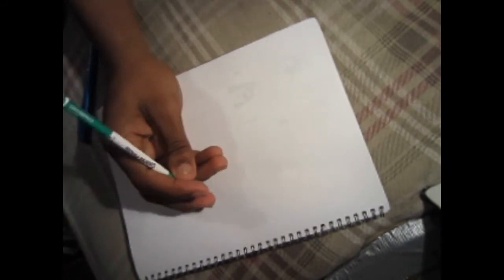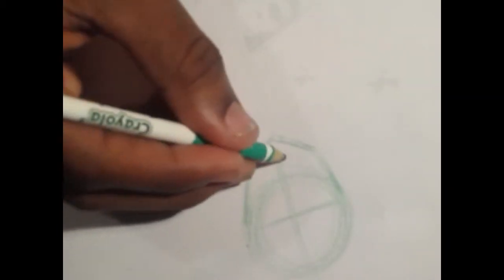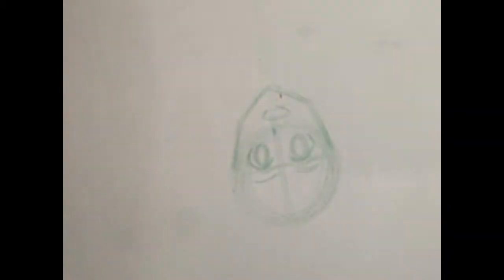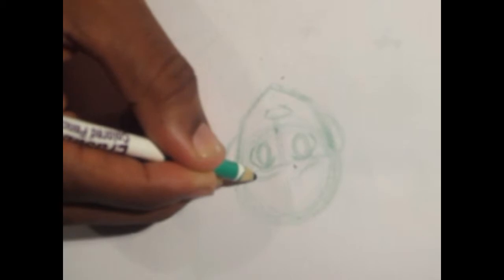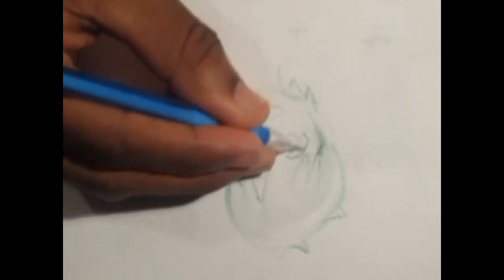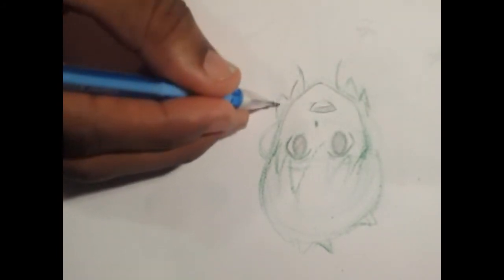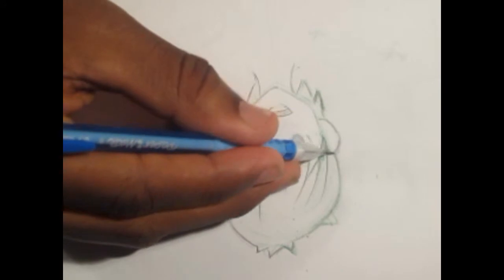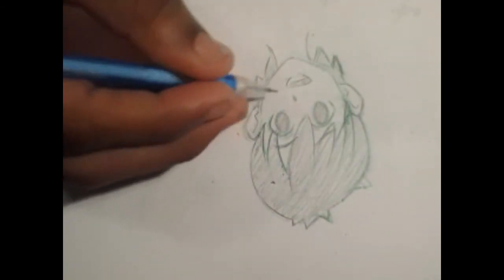Manga drawing becoming familiar with the head